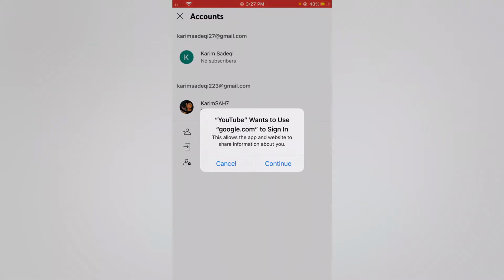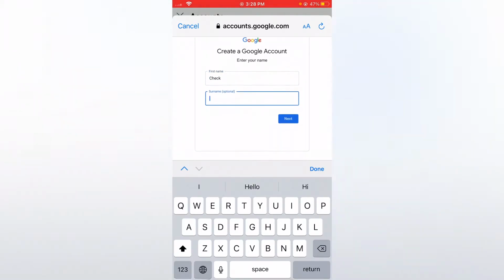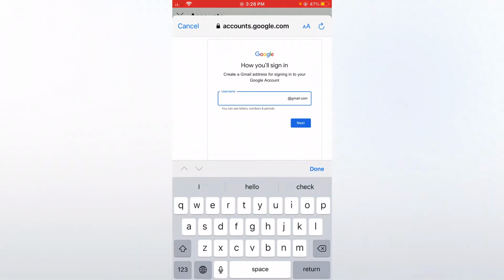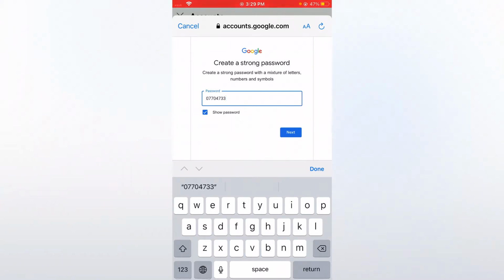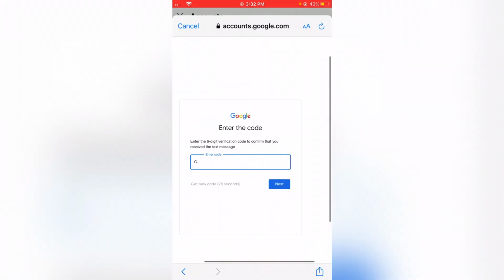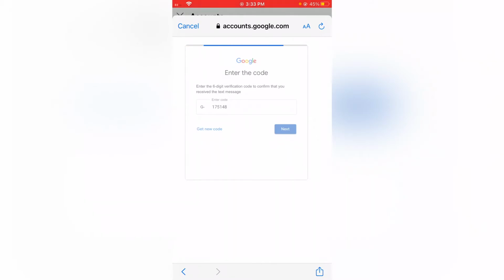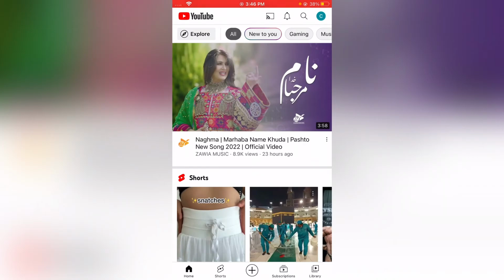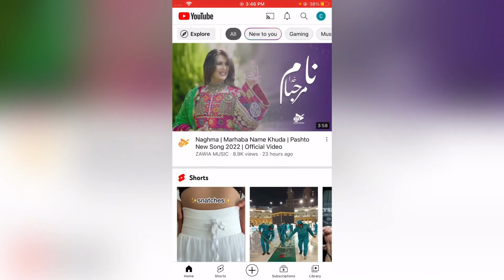How to create YouTube channel by mobile in 2022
This video is for beginners who do not know how to create YouTube channe
Learn how to make YouTube channel step by step with watching this video
I know that my camera'squality is not so good with sound and my pronounciation
I do not know if you like this one or no
But I did my own

                 Links :

VidIQ.com